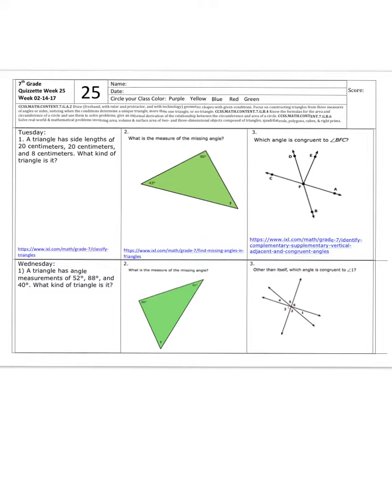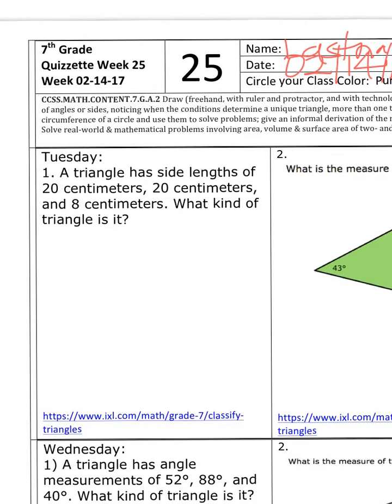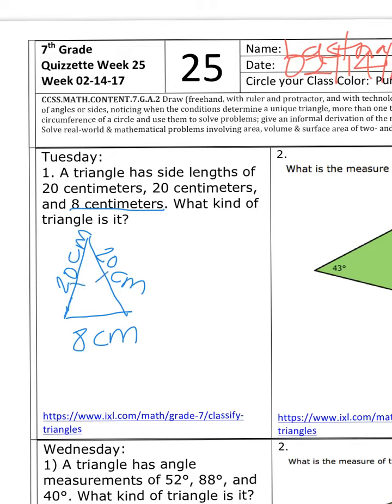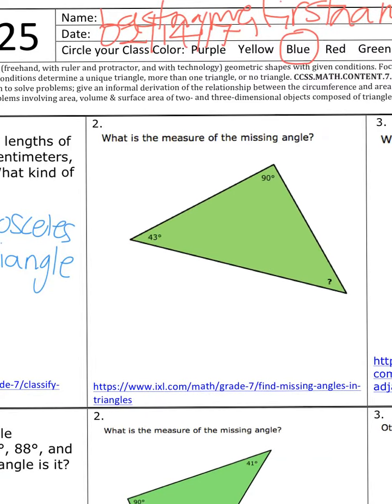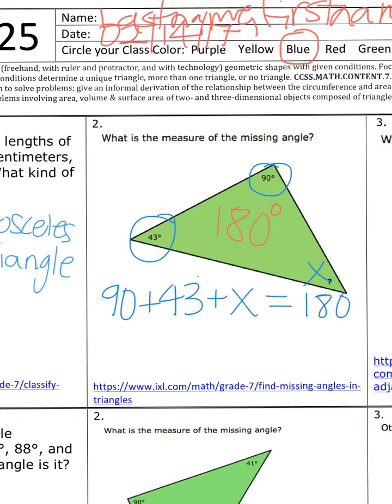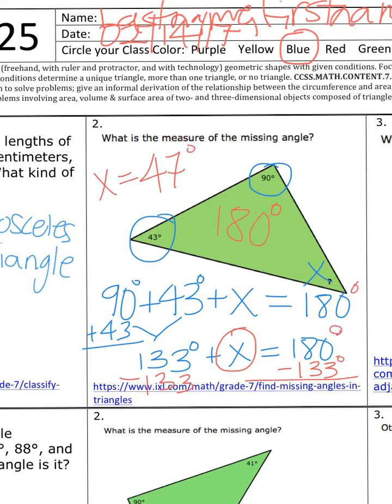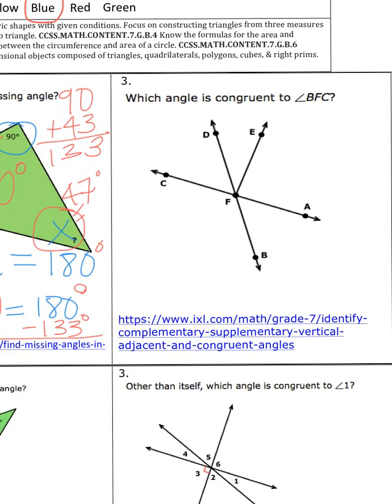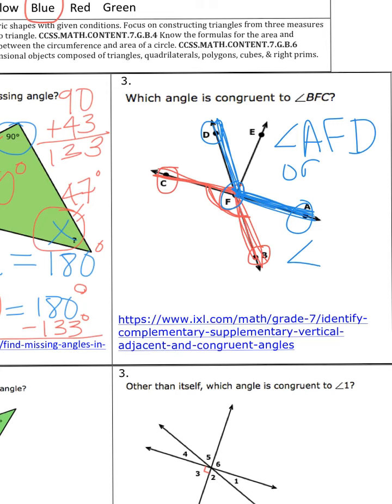Quizzette #25 Tutorial Video